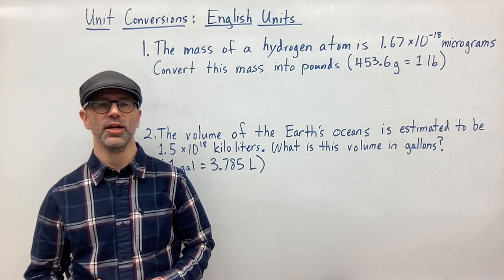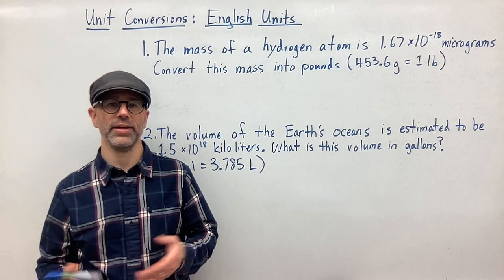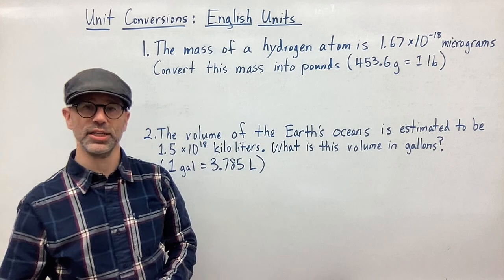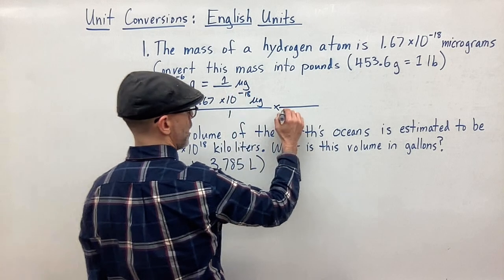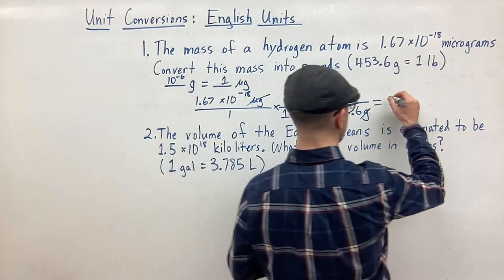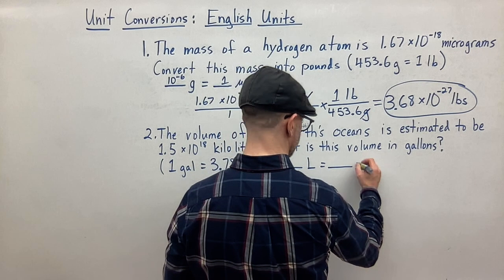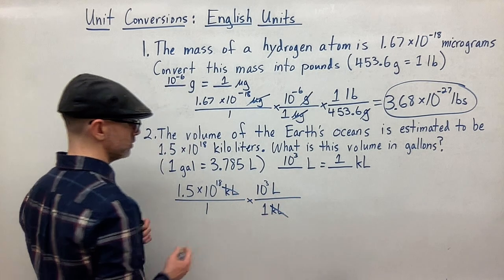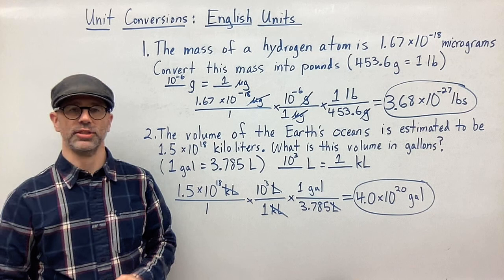Unit Conversions: English Units